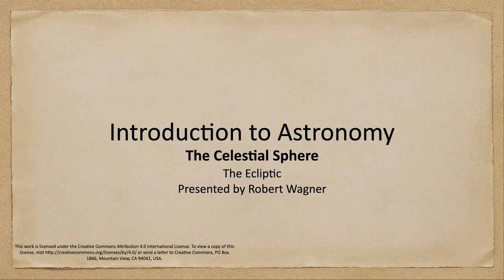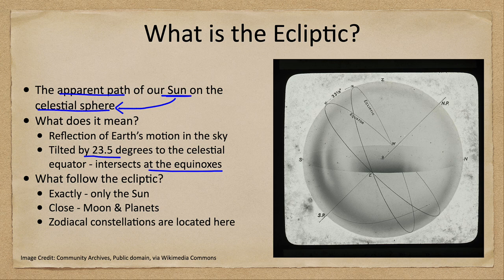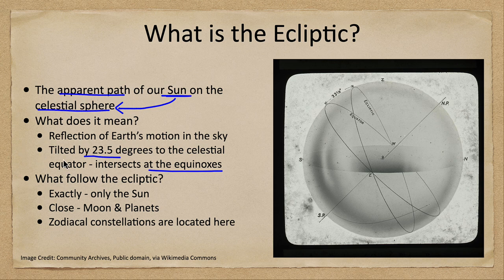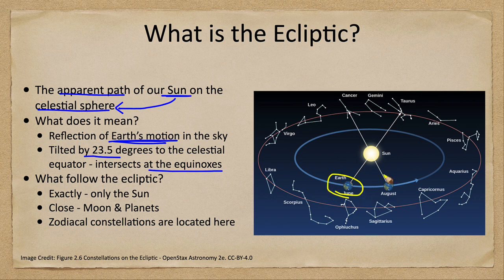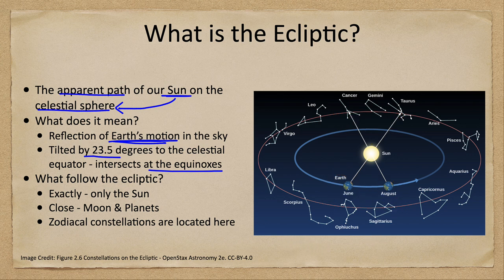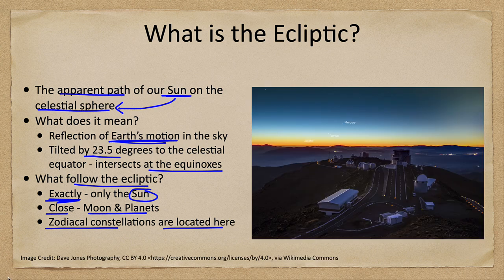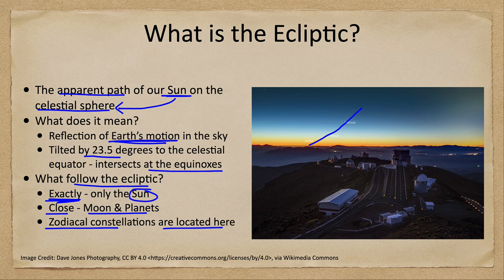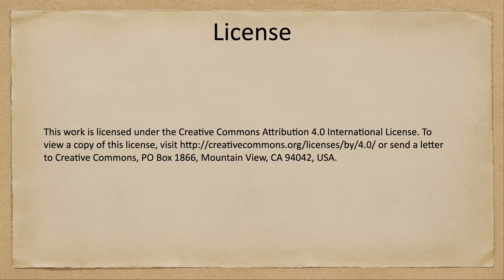Celestial Sphere - The Ecliptic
In this lecture, we will discuss the ecliptic and how it relates to the celestial sphere.